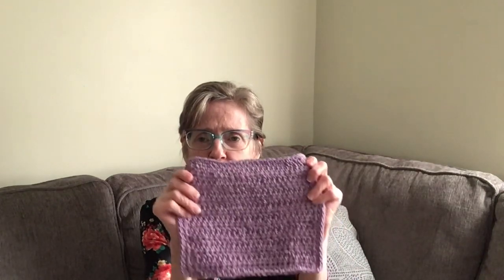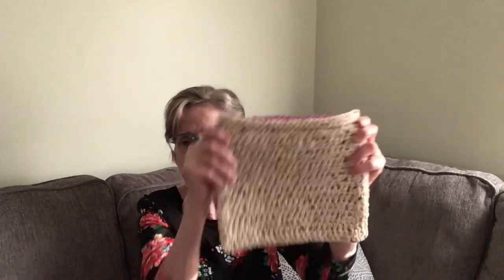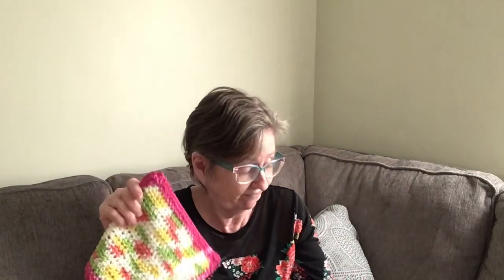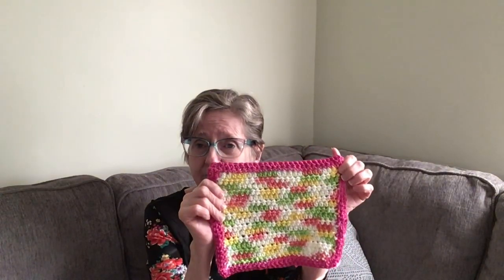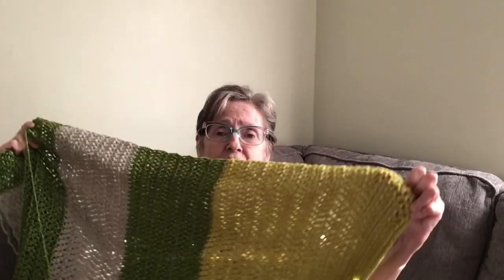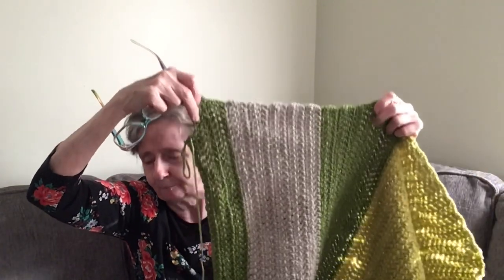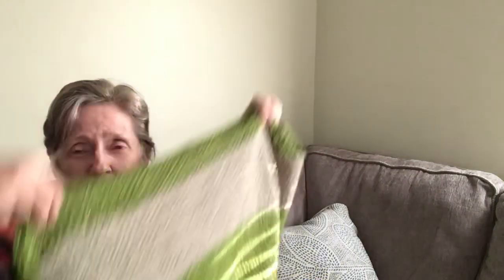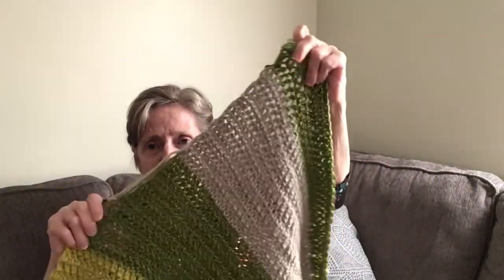Crochet Finished Project and WIP